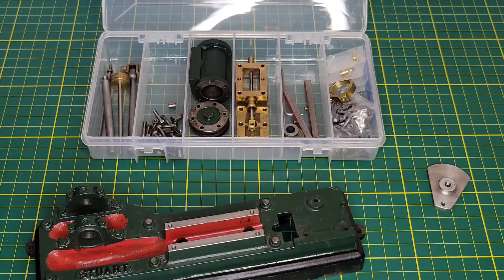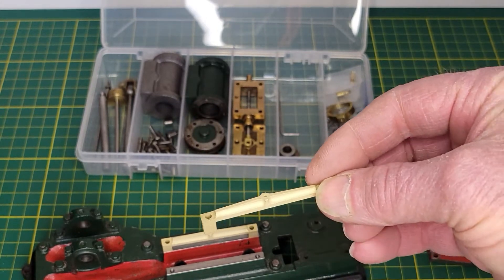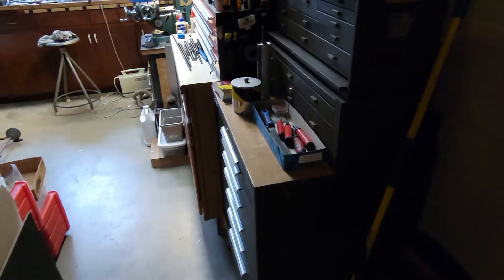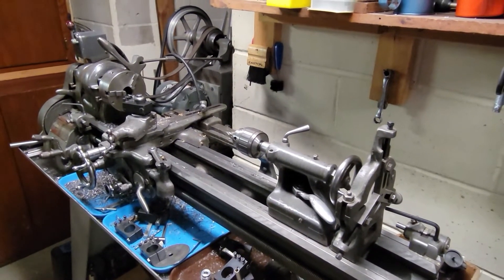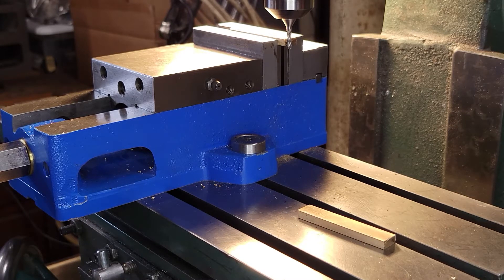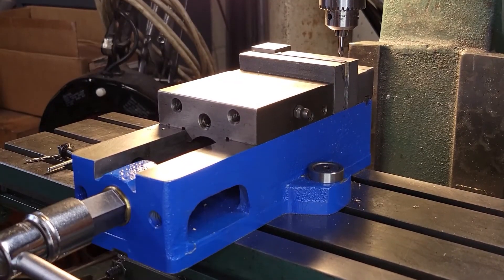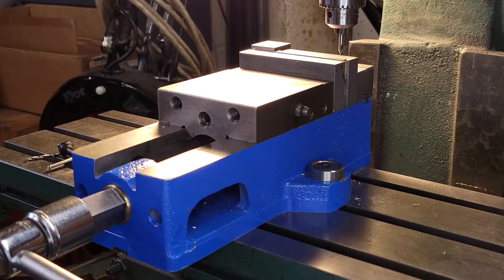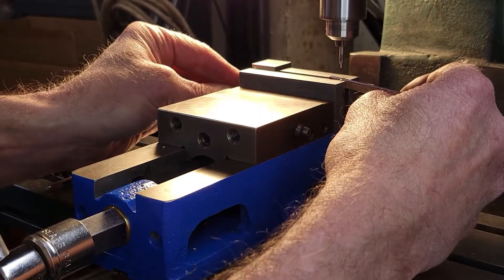Stuart S50 Making Parts & Shop Tour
This is a collection of video clips that I took when I was attempting to put together the part 3 video on my Stuart S50 model Steam engine.  This video includes the first YouTube video of my shop and some machining activity.
 Skip ahead to Approximately 4:30 to see the shop stuff.